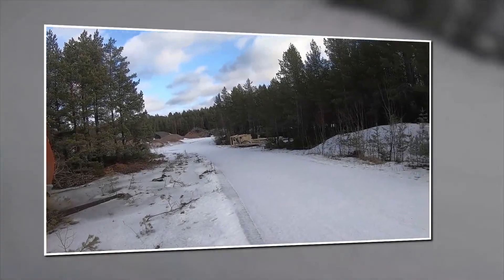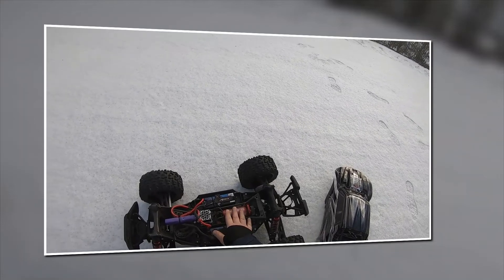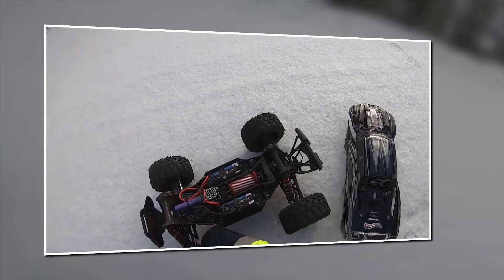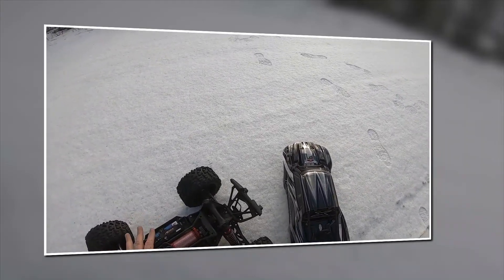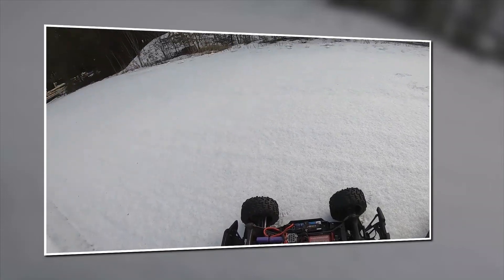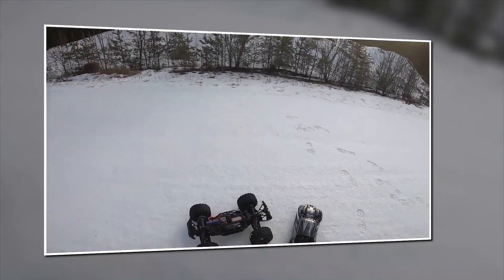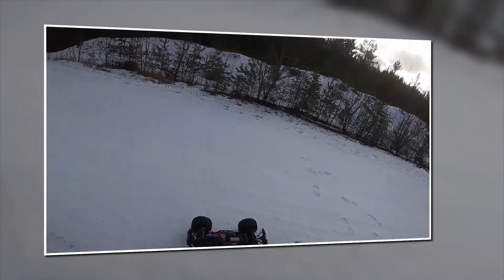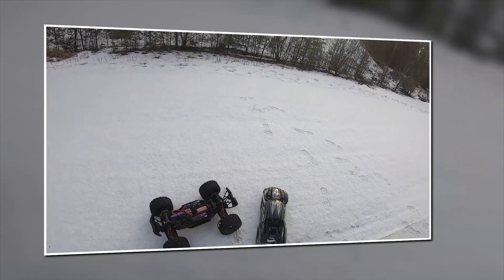[ Run Starts at 2.17 ] XMAXX 8s testing the new M2C stuff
Traxxas XMAXX 8s testing the all new X-Design twin centre shaft, chassi brace and o-ring pistons :)

VAPEX 6500 HW 4s.

ALL New WFO Titanium CVDs Mounted On ALl 4 Corners...Fits like a GLOVE, seems to Perform PERFECT.

Traxxas XMAXX 8s Thunderoos equiped Max5 , and the WFO Package to run the Leopard 58110/950kv, 33/25T pinion, this

Huge shoutout to the guys at WFO RC Racing, the arrival of the Package, full deal..going Big with the Traxxas XMAXX - Full WFO Package - Motormount, Mod1.5 gears, Rx Box, ESC plate, sleeves...they all look nice as few.make sure to check them out

on Facebook XMAXX ...

Leopard 58110/950kv motor

Running the MAX5 esc with a Thunderoos 18K fan on a WFO mount max setting, geared it 33/23T Mod1.5

Tbh, im out of words, i am. I can only say thank you, from the bottom of my ❤ for this.The whole new basher-setup are more then i could ever ever dream of.  You know who you are  Graham J🥰, one thing is sure..gonna work hard in the gravelpit, the XMAXX. It looks stunning good. This is the first test, and i am so happy how good it perform

TRAXXAS TEAMXRAY RYNOS BARKARBYHOBBY ACTIONHOBBY HOBBYWING PROLINE FUTABA VAPEXRACING Please visit Rynos hobby in Enköping, friendly people, and lots of fun stuf, Annelundsgatan 17B749 40 EnköpingBarkarby hobby in Barkarbystaden, just outside of Stockholm, friendly as fe, and helfull people with a huge smileBarkarbyvägen 55c17744 JärfällaACTIONHOBBY located in Stockholm, the street adress are, Make sure also to pay them a visitHammarby allé 87120 63 Stockholm